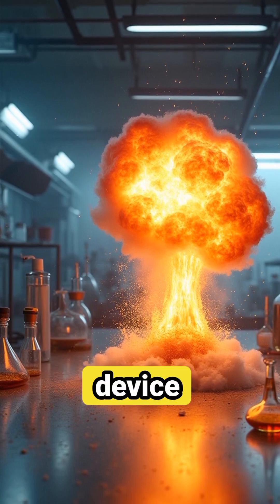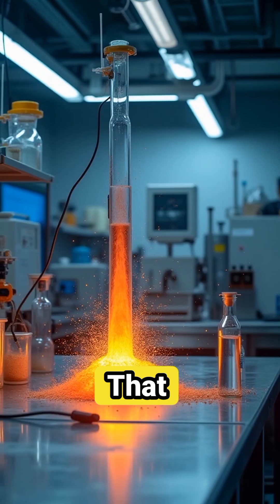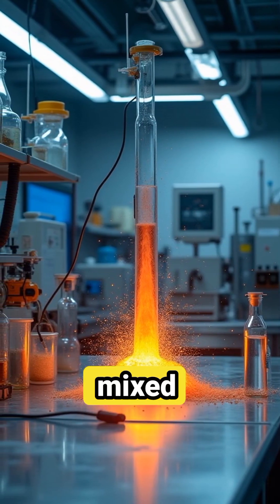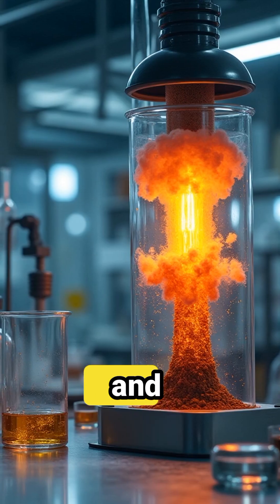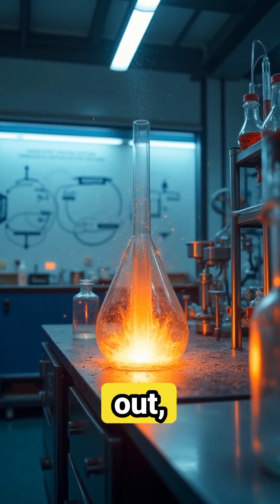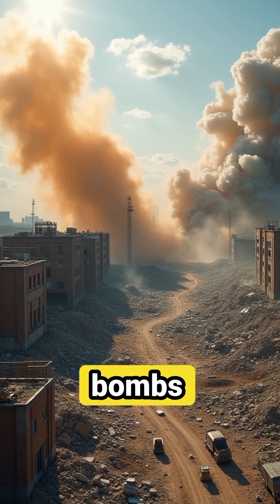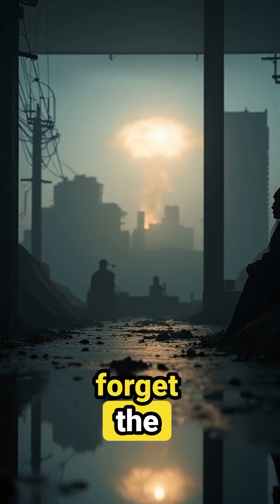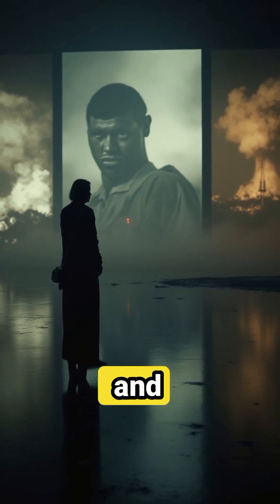How Bombs Really Work ?💥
Ever wondered what actually happens inside a bomb when it goes off? 💣
In this short video, we break down the science behind explosions—from chemical reactions to shockwaves—in a quick, fun, and safe way.
No tutorials here—just pure curiosity and facts!
Watch till the end for a surprising truth about how bombs are used in both war… and peace.